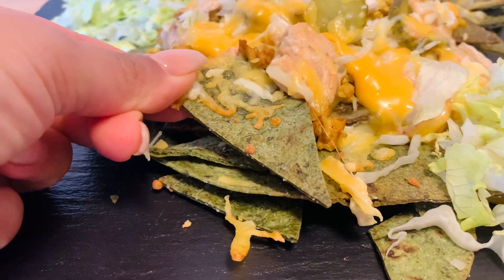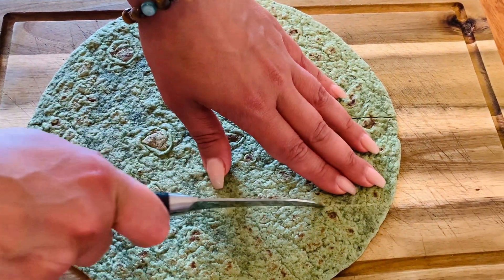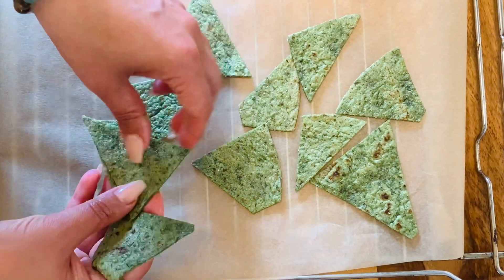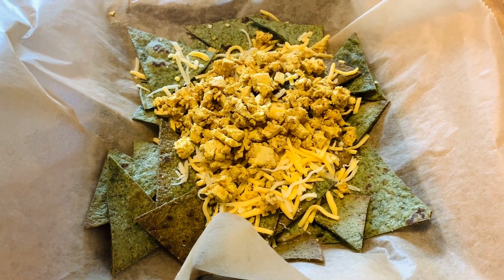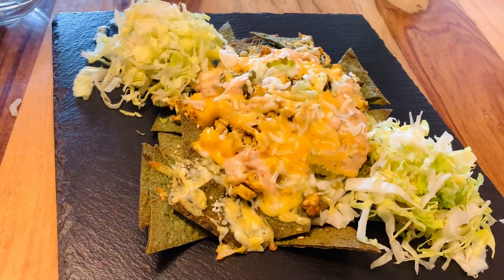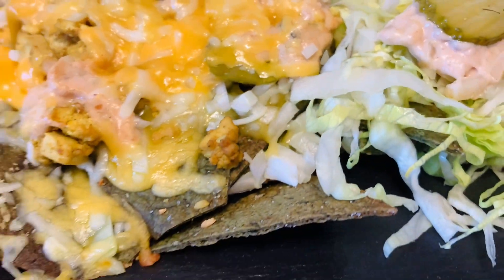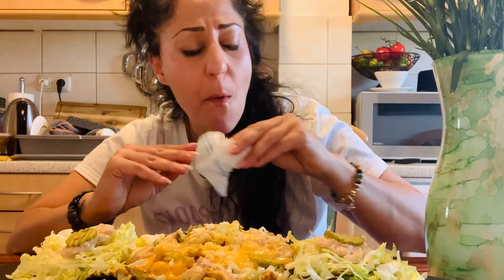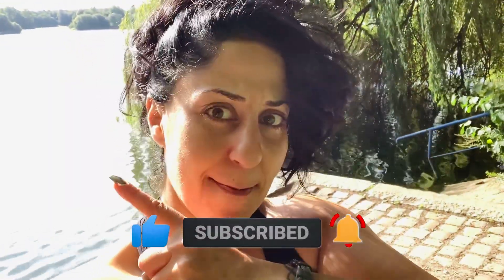Veggie Nacho’s Big Mac-Style! Make your own healthier Nacho’s at home! Easy and fast to make!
🌱🍔 Elevate your snack game with this mouthwatering recipe for Vegetarian Nachos, Big Mac-Style! Get ready to savor layers of crispy tortilla chips, savory plant-based 'beef,' special sauce, and all your favorite toppings. It's a delicious twist on a classic fast food favorite, but with a wholesome, meat-free twist. Join me  in the kitchen as I  show you how to make these epic nachos that are sure to satisfy your cravings while keeping it vegetarian-friendly. 🤤🎉

Ingredients:
Let’s get started :
▶️Time:10min prep time only 😋l / 15-20 min backing time

10ml ghee
3-4 big wraps (seaweed)
150g tofu meat ( link in the discription soon)
100ml vegan Big Mac sauce ( link below)
150 g salad shredded
1/4 tablespoon Himalaya Salt
1 chopped onion
30g pickled cucumbers
100g cheese mix cheddar
Guten Appet ….. 🙏💕enjoy 🍃😎🙌☀️💣🌶️🧀🌮🍸

Thank you so much for checking out the info about this Video. Please let me know if you have any questions and if you would like me to cook a specific recipe . Have a great day my friend 😄👏

🚨Coming up next:
Super delicious Persian bread “Barbary” recipe ‼️☺️☺️